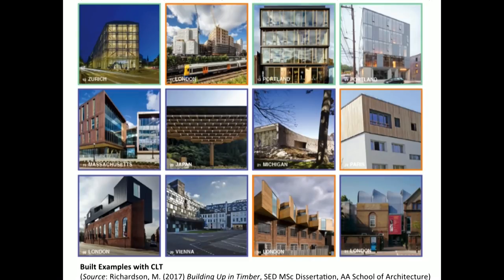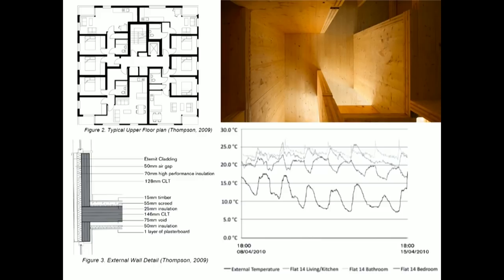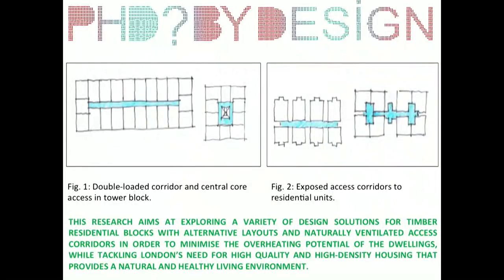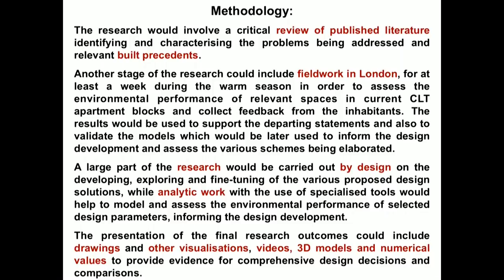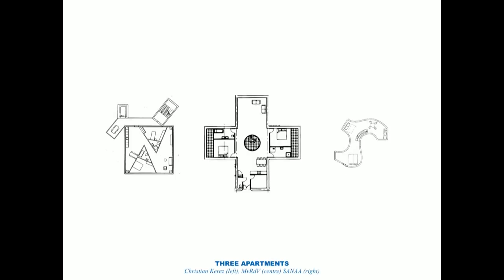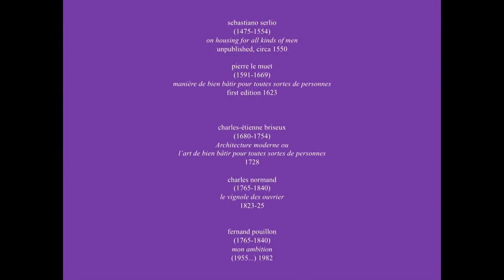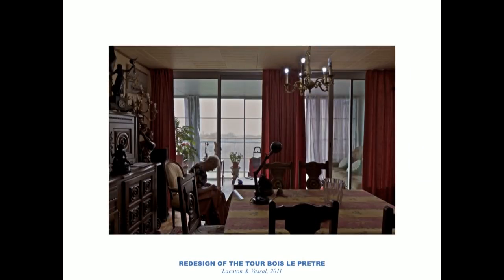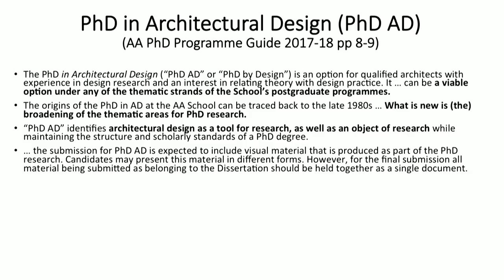What is PhD by Design?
26th January 2018
PhD by Design event

Paula Cadima, Mark Cousins, Maria Shéhérazade Giudici, Marina Lathouri, Michael Weinstock, Simos Yannas, chaired by Mark Morris

Across fields, doctoral research conventionally culminates in the format of a text-based dissertation. Within the architectural discourse, a variety of institutions have started to acknowledge the relevance of integrating non-written components into doctoral dissertations in architectural design. A new kind of doctoral programme is therefore in development – often called a PhD by Design. Within the AA, doctoral students can pursue their research either through the traditional route of the written dissertation or combine writing with design research for the studio-based PhD in architectural design. However, there is presently a lack of consensus within the AA regarding what a PhD by Design actually means. The convoluted understanding of the non-written component necessitates an open conversation between doctoral supervisors and students. How can one find common ground in comparing different approaches to a PhD by Design?

Chaired by Mark Morris, Head of Teaching and Learning at the AA, the event seeks to mirror a student’s initial entry into doctoral research itself: in response to a given topic formulated as a PhD by Design proposal, doctoral supervisors are asked to submit a research proposal comprising 500 words and non-written components (ie, two to three images) – to be included in a publication following the symposium – and present and discuss their individual. This format can allow for a comparative overview of different approaches to a PhD by design.

The invited speakers will respond to the following topic and subject matter:

An ever widening range of political, economic or ecological causes for displacement have forced humankind to rethink the notion of social integration and permanence in the built environment. In any way imaginable, the research proposal shall frame and deal with the problematic and relevance of the relation between the built environment and different the protagonists of displacement; commuters, expats, migrants and refugees.